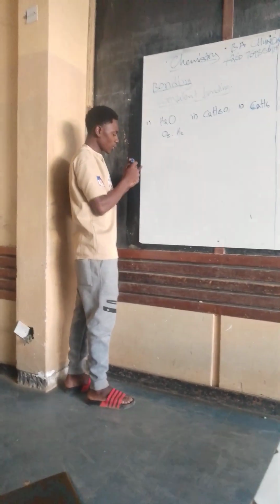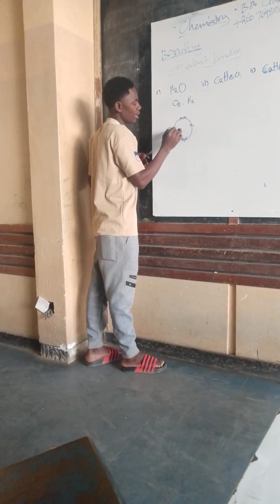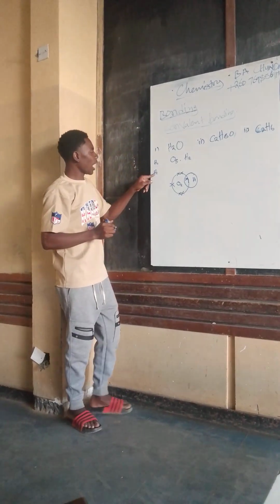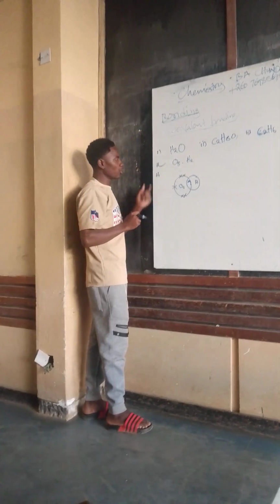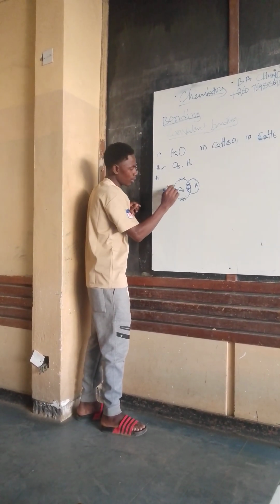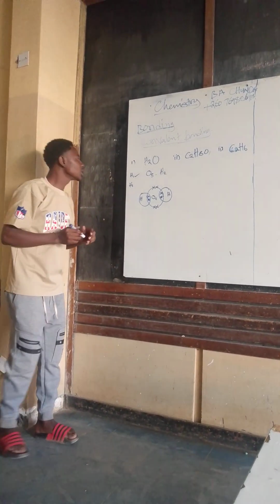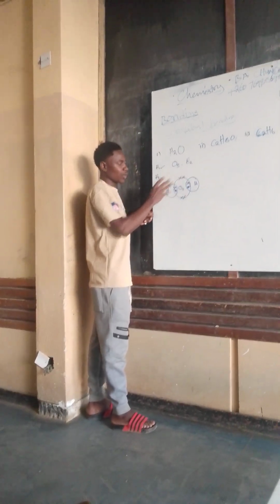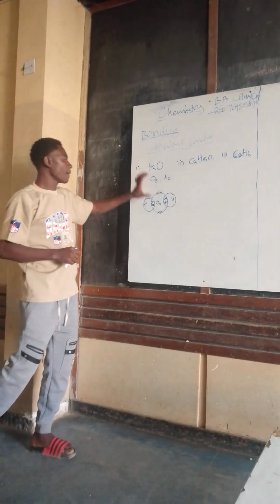Bonding part 3